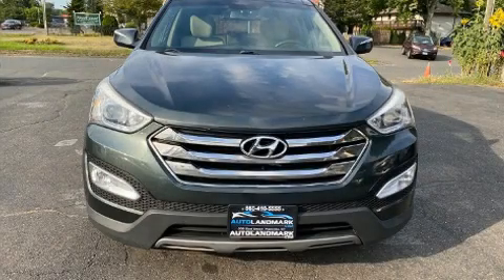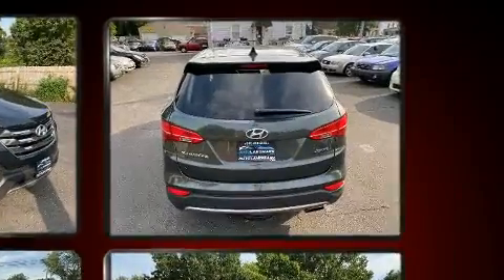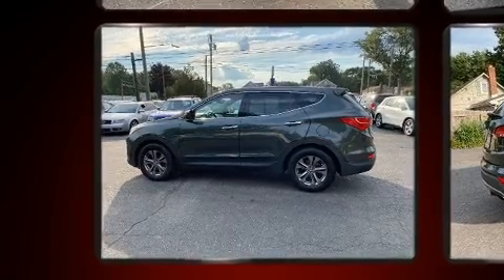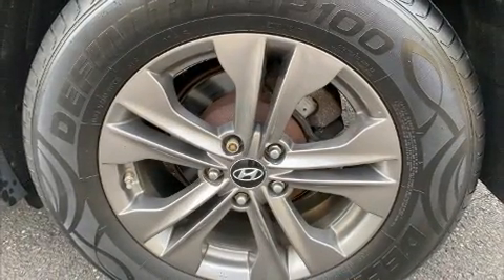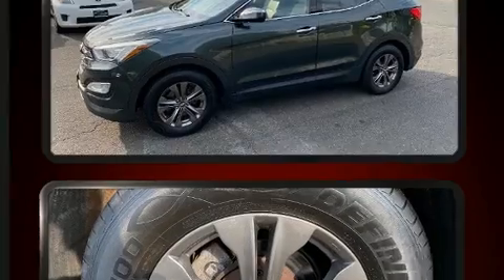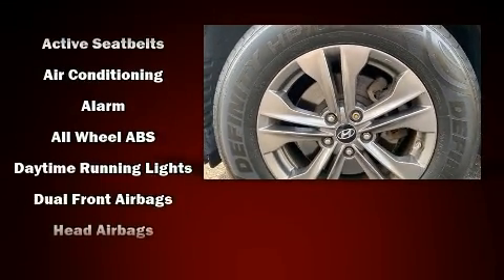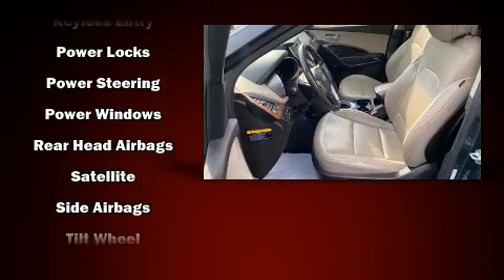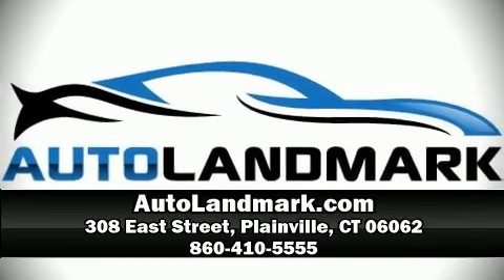2013 Hyundai Santa FE Sport in Plainville, CT 06062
Auto Landmark
308 East Street
Route 10

You can expect a lot from the 2013 Hyundai Santa Fe. Under the hood you'll find a 4 cylinder engine with more than 170 horsepower, and for added security, dynamic Stability Control supplements the drivetrain. Hyundai prioritized practicality, efficiency, and style by including: variably intermittent wipers, a trip computer, tilt and telescoping steering wheel, power door mirrors, remote keyless entry, an overhead console, and a split folding rear seat. Hyundai ensures the safety and security of its passengers with equipment such as: dual front impact airbags with occupant sensing airbag, front side impact airbags, traction control, a security system, an emergency communication system, and 4 wheel disc brakes with ABS. Brake assist technology provides extra pressure when applying the brakes. It also arrives with a Carfax history report, providing you peace of mind with detailed information. We have a skilled and knowledgeable sales staff with many years of experience satisfying our customers needs. They'll work with you to find the right vehicle at a price you can afford. Please don't hesitate to give us a call.